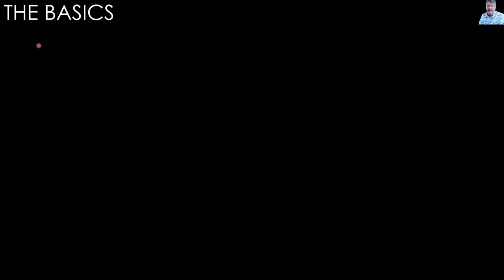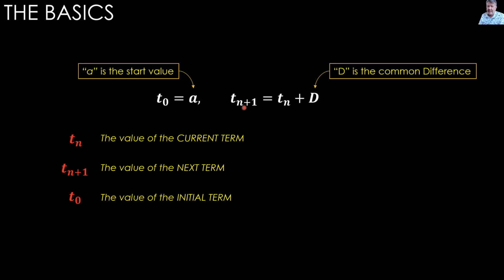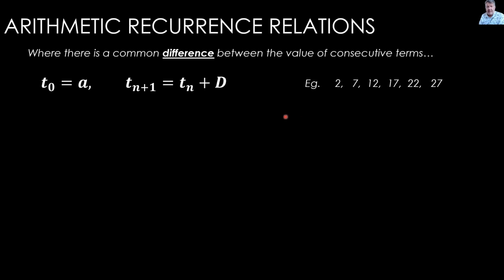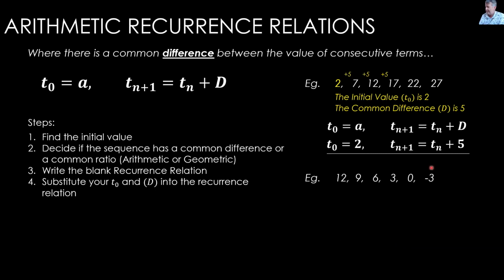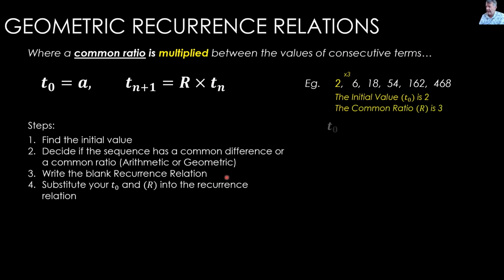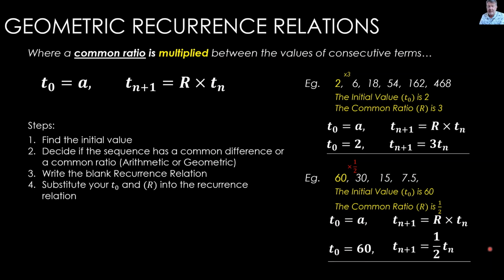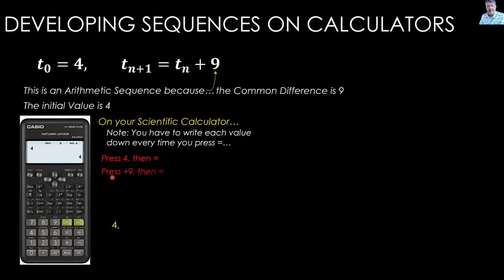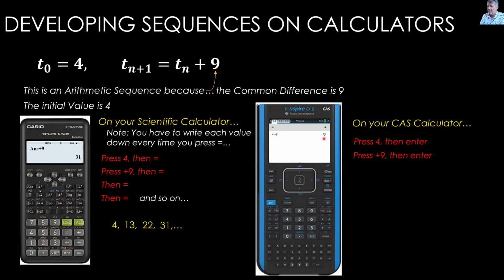Recurrence Relations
How to take your Sequences and write them as Recurrence Relations. An added bonus - how to generate them on your calculators.
Aimed to assist Yr11 and 12 General Maths students.
Terminology - 00:36
Arithmetic Sequences - 03:39
Geometric Sequences - 07:11
On Your Calculator - 10:11